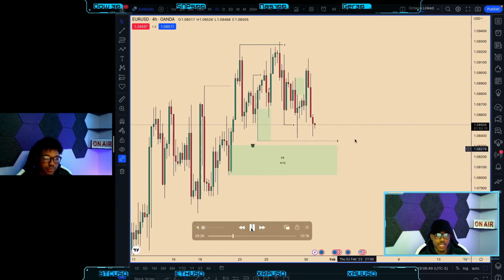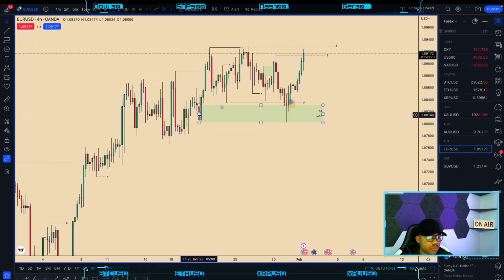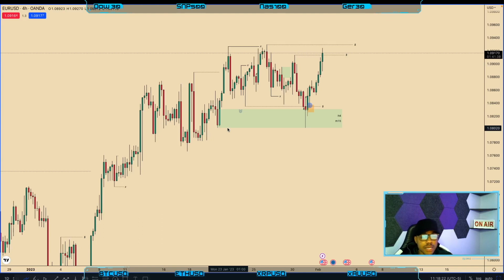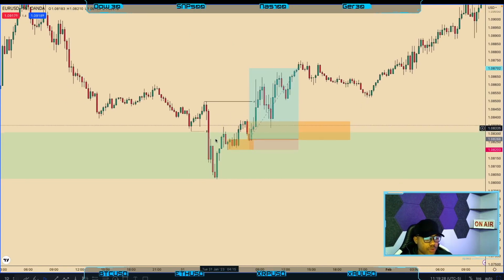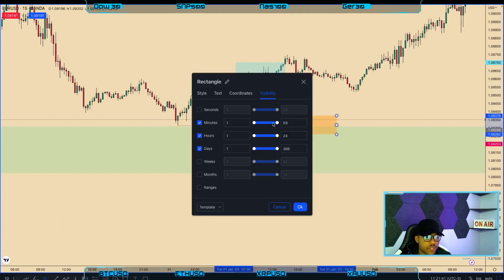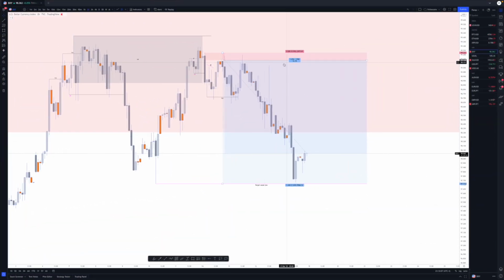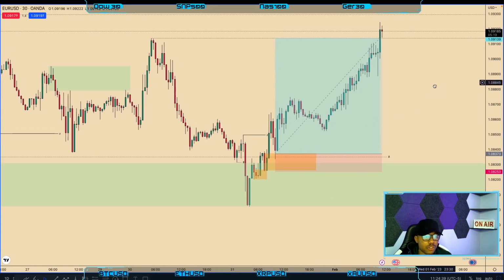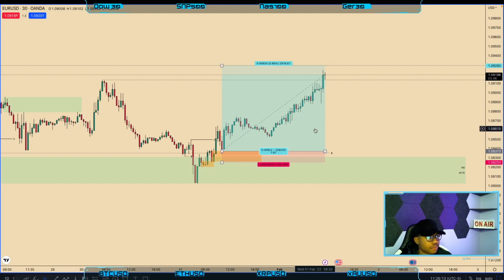SMC CONCEPTS | EURUSD TRADE REVIEW | +13.06RR